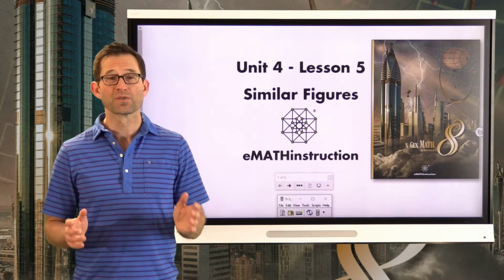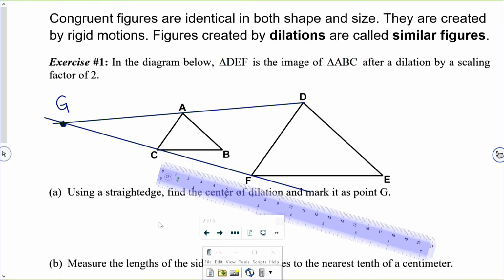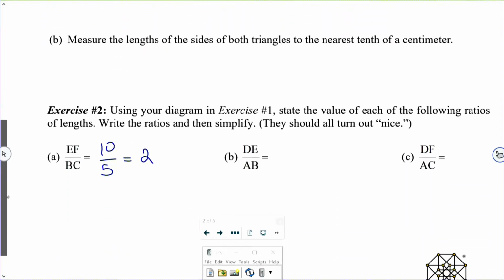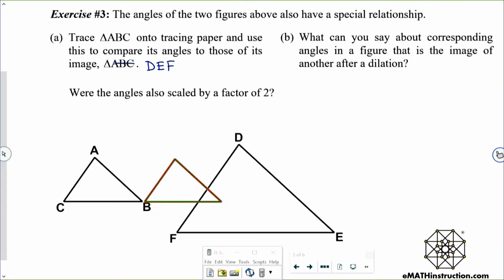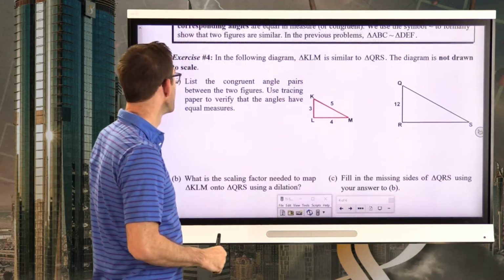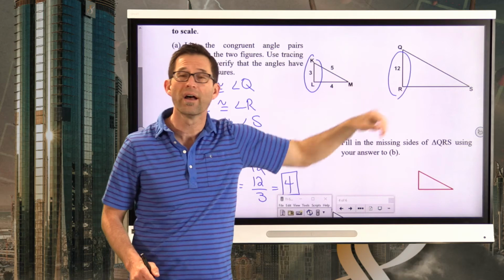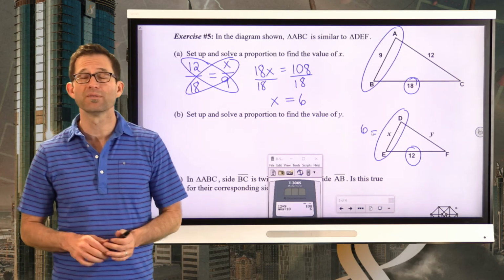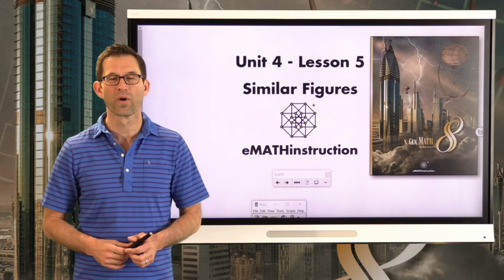N-Gen Math 8.Unit 4.Lesson 5.Similar Figures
In this lesson students learn the definition of similar figures and solve for missing sides of similar figures by setting up and solving proportions.